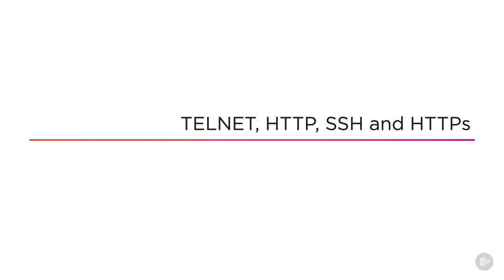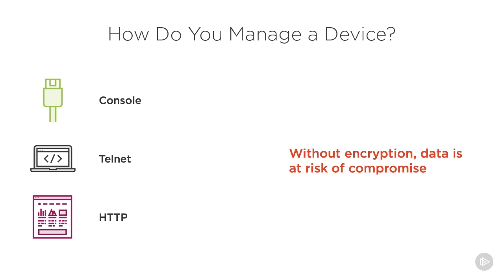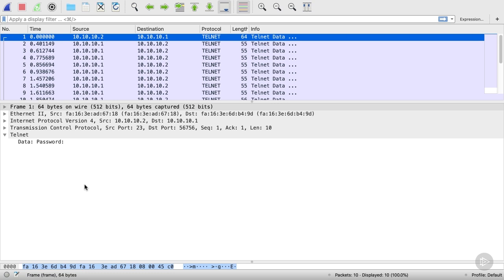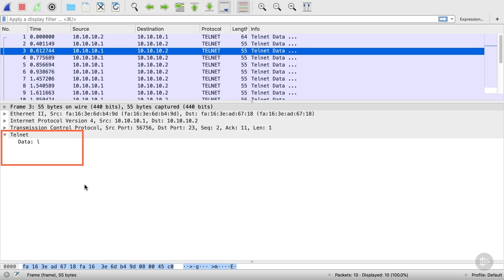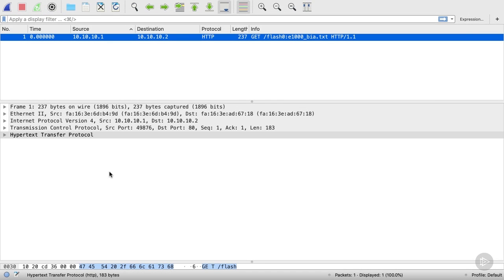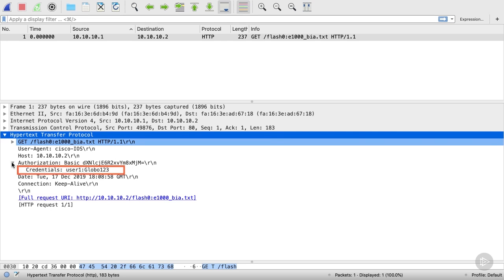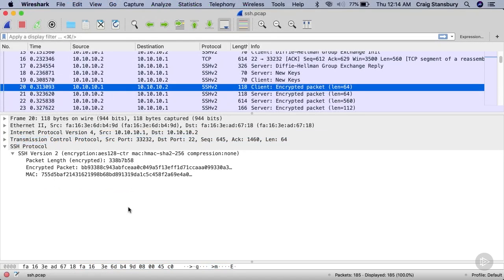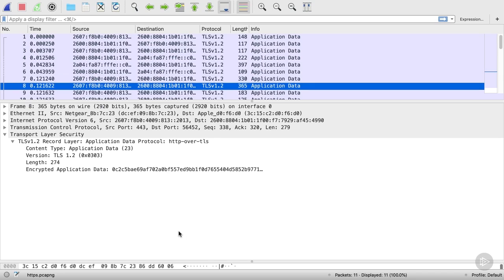cisco core security network security 14 Telnet, HTTPS, SSH, & HTTPs Cisco Core Security Network